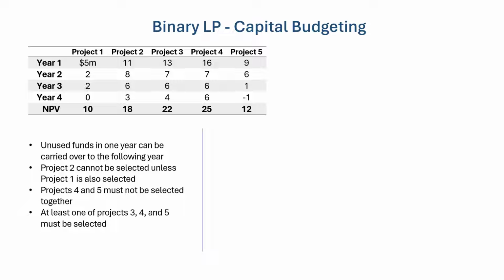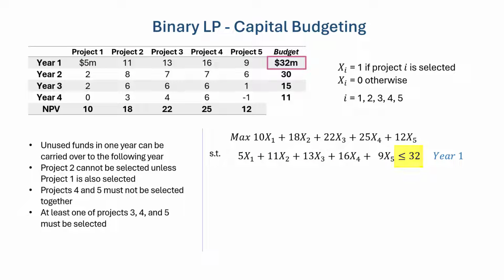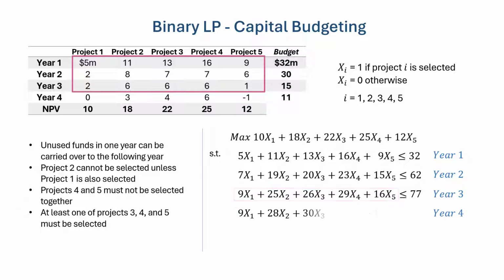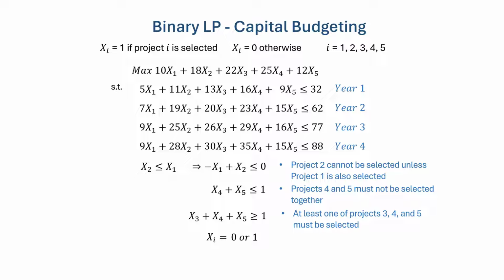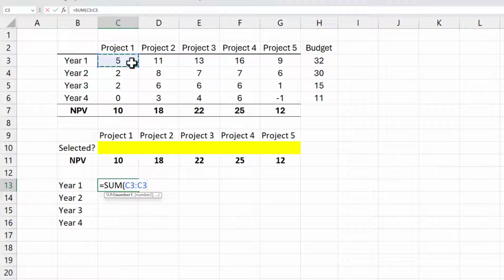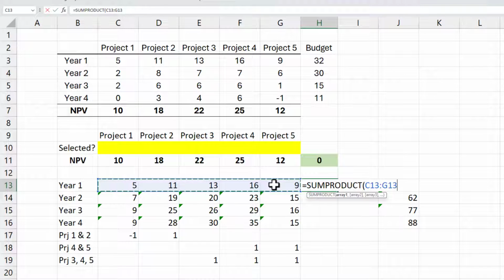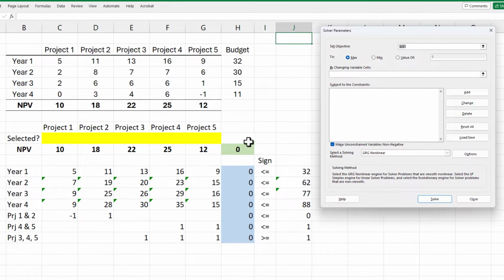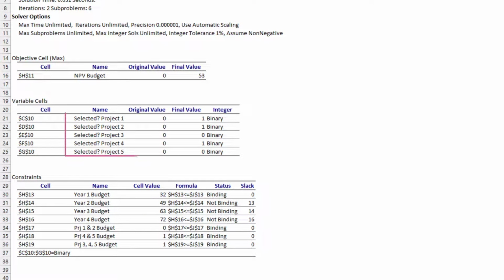Binary Integer LP – Capital Budgeting – Formulation + Solution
This video shows how to formulate a binary integer problem and solve in Excel.
 00:00 Intro
00:33 Defining Decision Variables
00:55 Objective Function
01:07 Budget Constraints
02:45 Logical Constraints
03:59 Setting up for Solver in Excel
07:10 Activating Solver in Excel
07:29 Using Solver to Solve the model